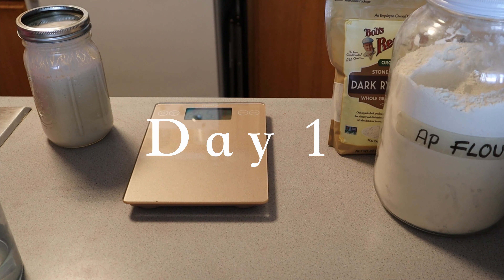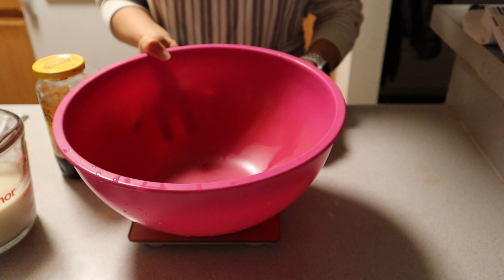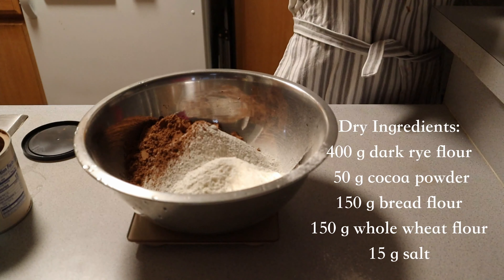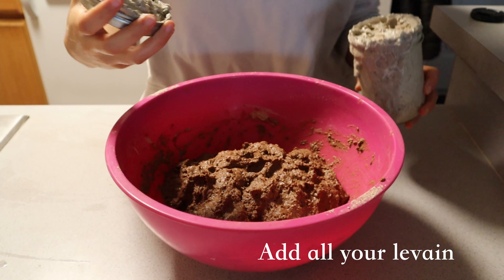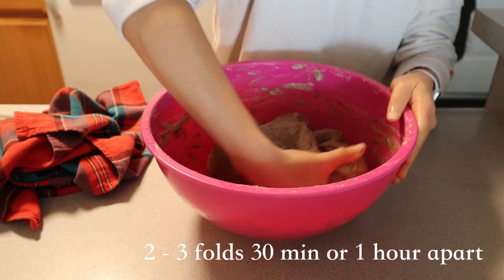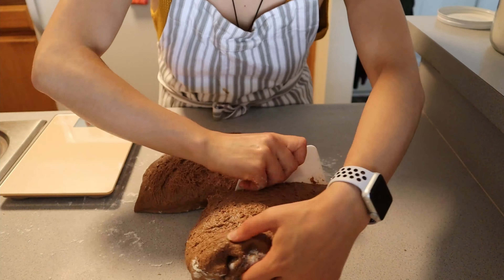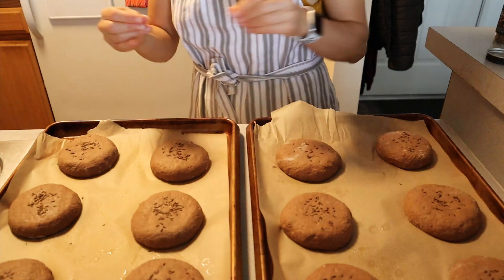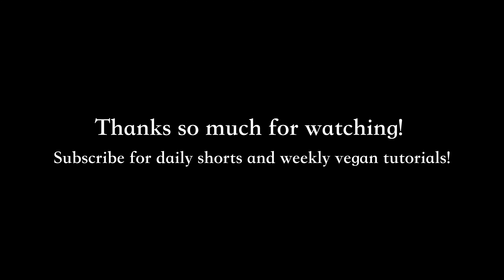Dark Rye Sourdough Hamburger Buns - SOURDOUGH Bread recipe!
Hey everyone! Welcome back! Today I am sharing with you all my recipes for rye sourdough HAMBURGER BUNS. These are vegan, of course. Top them with caraway seeds and make yourself a vegan reuben or mix up the classic all-American hamburger with subtle rye and chocolate flavors.

Ingredients:

Day 1
Levain:
75 g fed sourdough starter
100 g dark rye flour
175 g water

Day 2
Dough:
2 (25 g) tbsp melted coconut oil
2 (25 g) tbsp molasses
485 g soymilk
400 g dark rye flour
50 g cocoa powder
150 g bread flour
150 g whole wheat flour
15 g salt